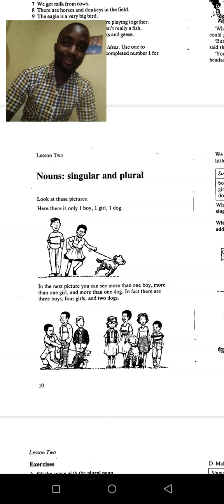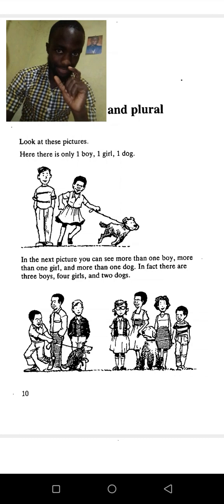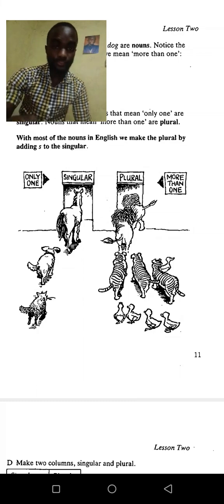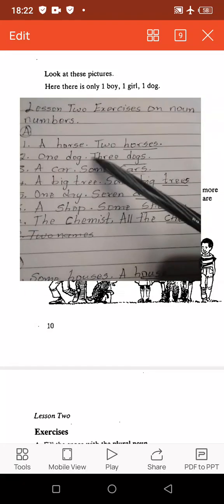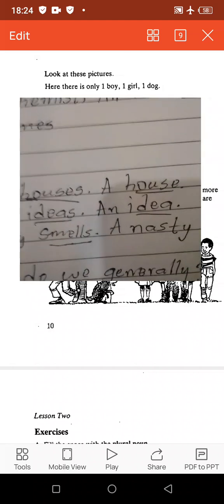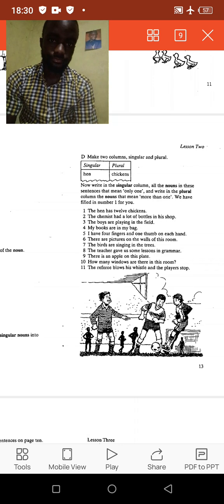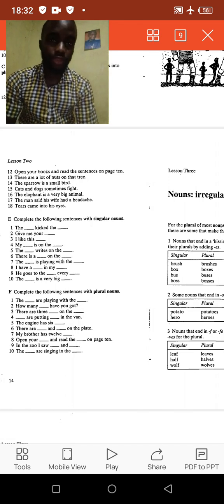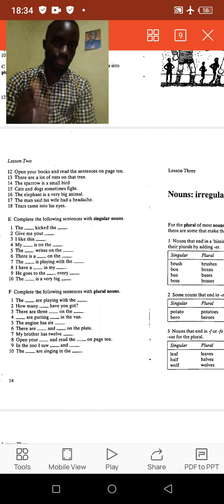English Language Tutorial Video Lesson Two for Beginners using Brighter Grammar1 as a guide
This is lesson two of our daily English Language Tutorial videos. The topic of the lesson is noun "numbers ".